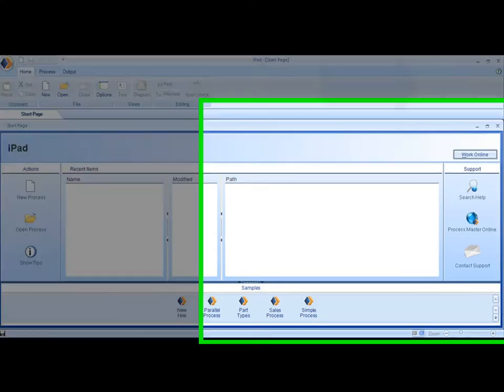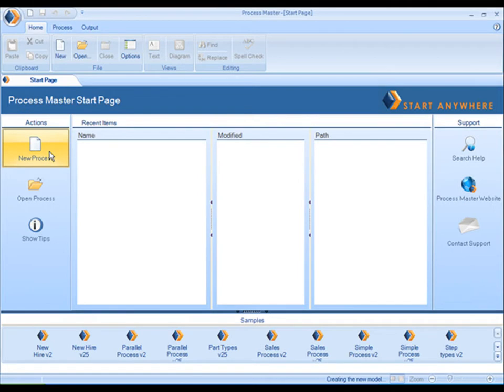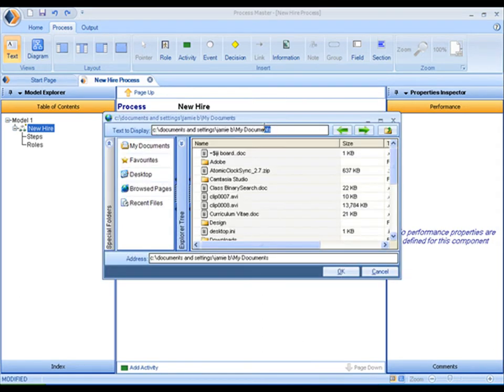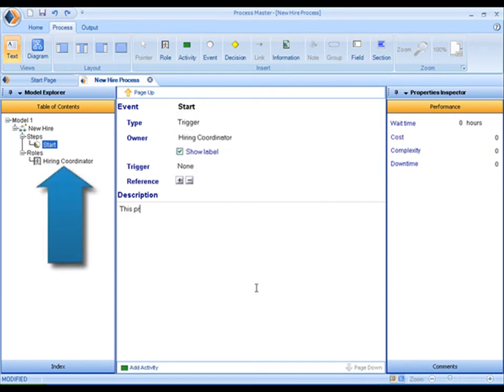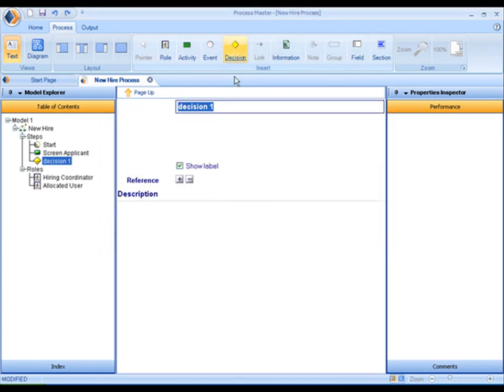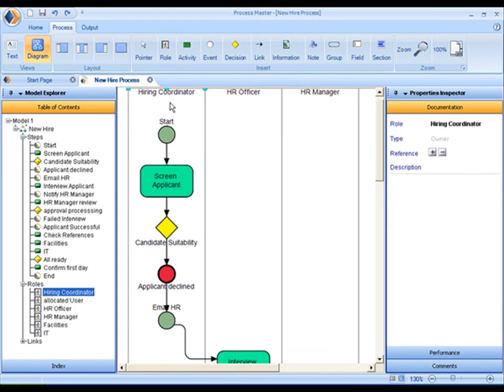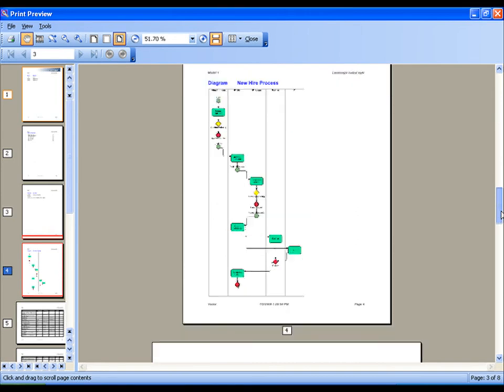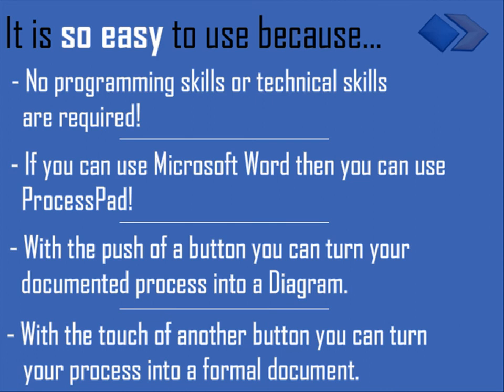How to map a process with ProcessPad tutorial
Process Pad how to map a process, Process Pad Business process mapping, Process Pad, Processmaster, easy process mapping